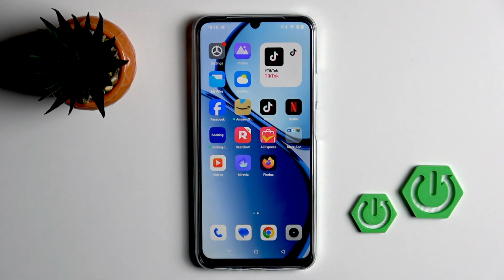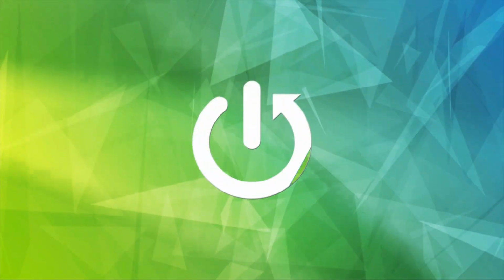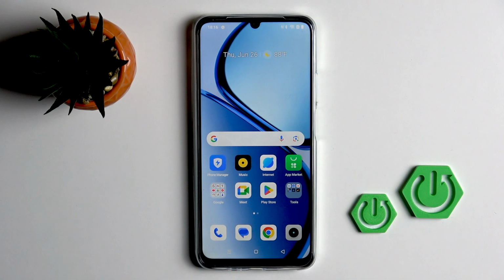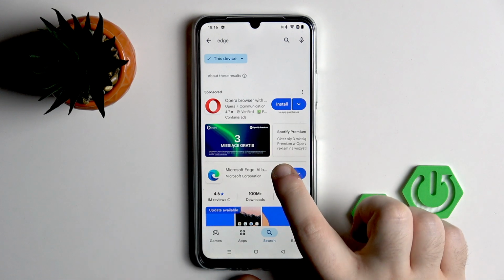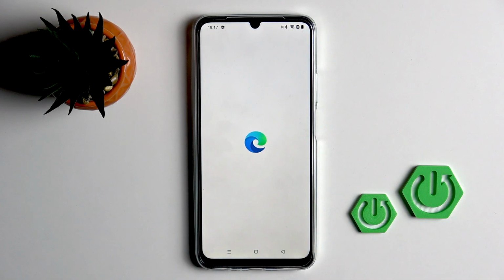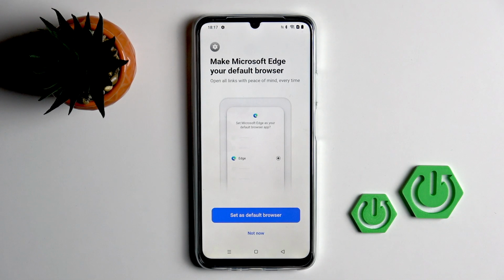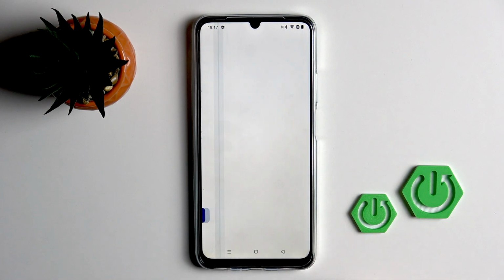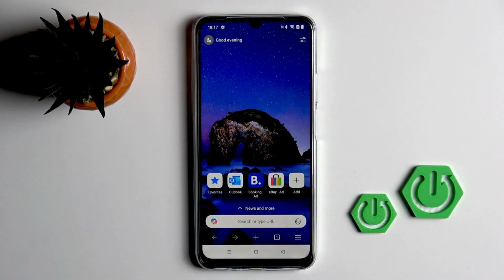REALME C73 5G – How to Install Microsoft Edge Browser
If you want to use Microsoft Edge on your REALME C73 5G, this video will show you the simple steps to download and install the Edge browser directly from the Google Play Store. Learn how to search for Microsoft Edge, install it on your REALME C73 5G, and set it as your default browser if you prefer. Whether you are switching browsers or just want to try Edge for better performance and features, this guide will help you get started quickly and easily on your REALME C73 5G smartphone.

How to install Microsoft Edge browser on REALME C73 5G?
How to set Microsoft Edge as default browser on REALME C73 5G?
Where to find Microsoft Edge in Google Play Store on REALME C73 5G?

0:00 Introduction
0:06 Open Google Play Store
0:12 Search for Microsoft Edge
0:18 Install Microsoft Edge
0:40 Open Microsoft Edge
1:04 Set Edge as default browser (optional)
1:14 Microsoft Edge ready to use